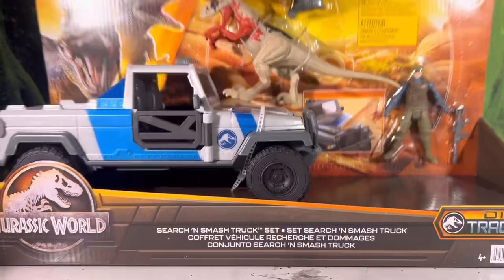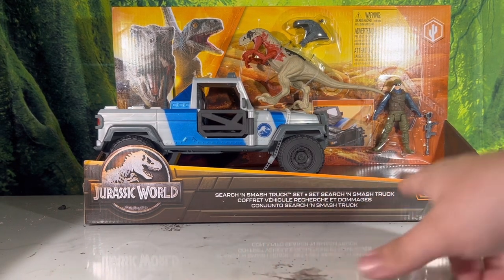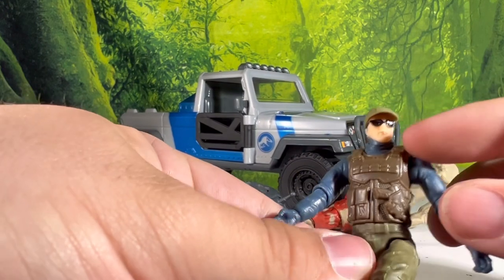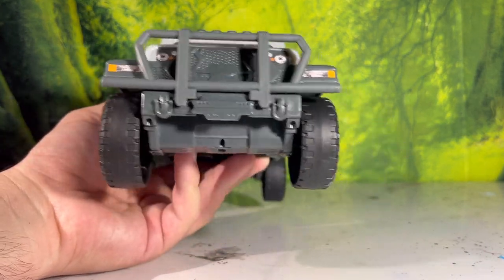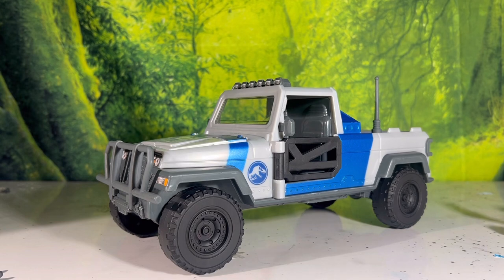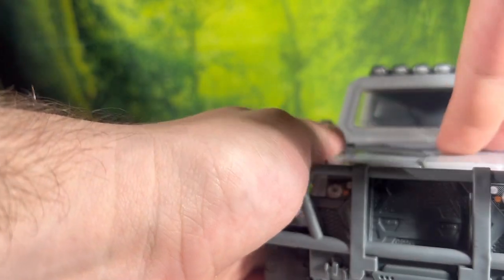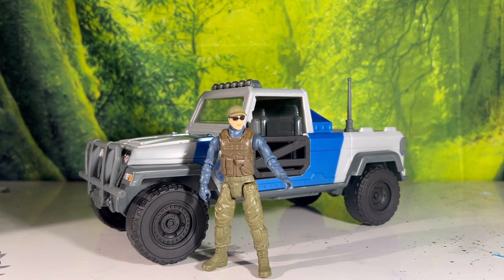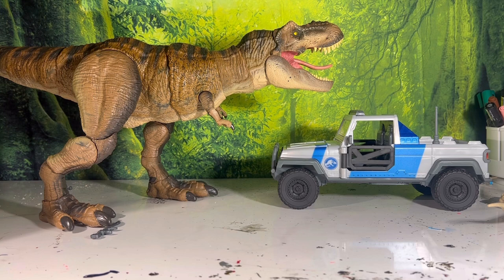Jurassic World Dino Trackers, Search ‘n Smash truck toy review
Finally managed to “track” down the Dino trackers truck ! Now let’s take a look

((I OWN NONE OF THE MUSIC NOR COPYRIGHT USED IN THE VIDEO, licensed epidemic sounds, I found it all on the splice